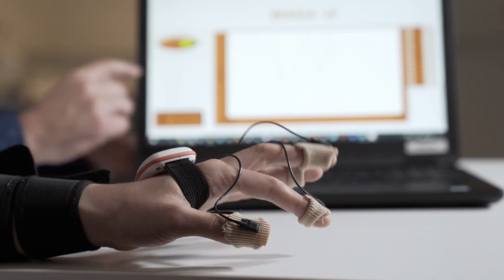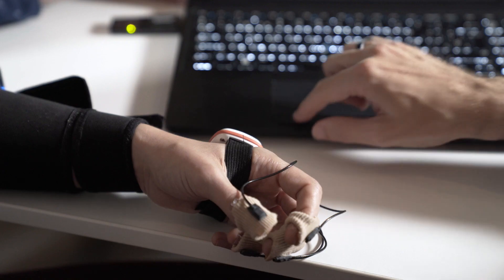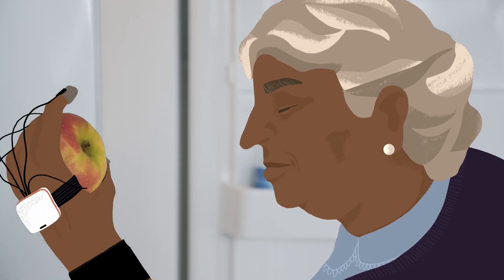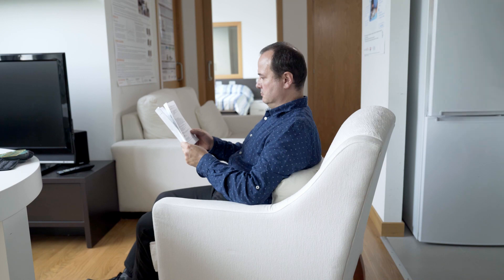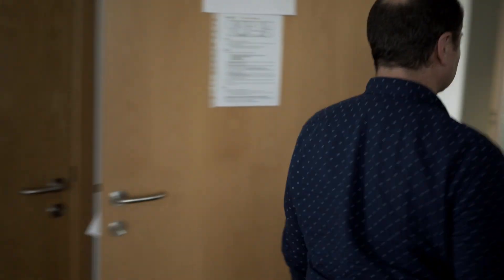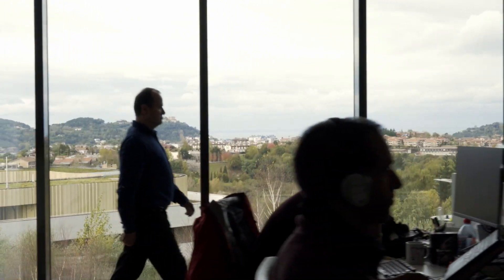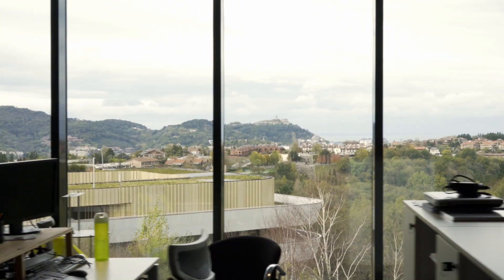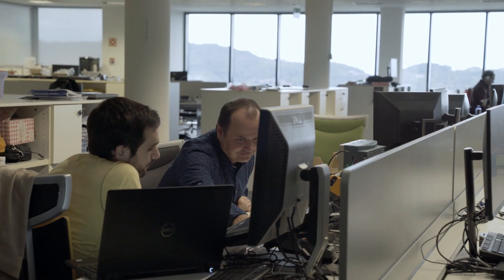FES-HAND. Rehabilitación funcional de la mano tras un accidente cerebrovascular (5/6)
En el quinto de los vídeos de “Envejeciendo en la frontera”, Thierry Keller, director del Área de Neurorrehabilitación en la Fundación Tecnalia, expone la investigación llevada a cabo en el programa coordinado FES-HAND, que busca nuevas soluciones para la rehabilitación funcional de la destreza de la mano en pacientes tras un accidente cerebrovascular.

El objetivo general del programa es la investigación en nuevas herramientas para la recuperación de la destreza o movimientos finos de la mano en pacientes que tienen afectada la movilidad de la extremidad superior después de haber sufrido un daño cerebral. De esta forma, el aumento en la capacidad para el desempeño de actividades cotidianas, contribuye a la mejora de la calidad de vida de los afectados. Este trabajo también incluye el desarrollo de un prototipo de tecnología rehabilitadora, el estudio de su usabilidad y la valoración de su impacto de forma cuantitativa a través de equipos de medida externos.